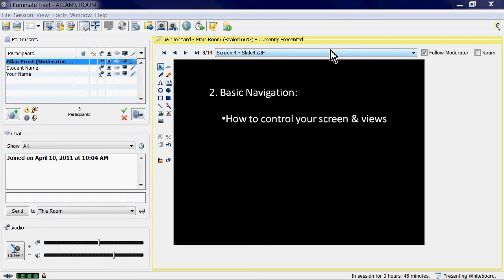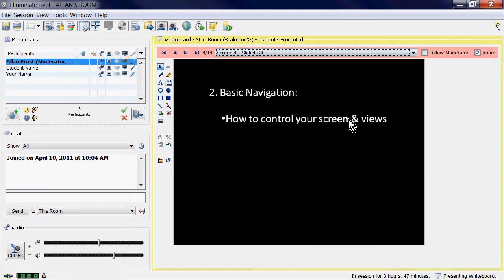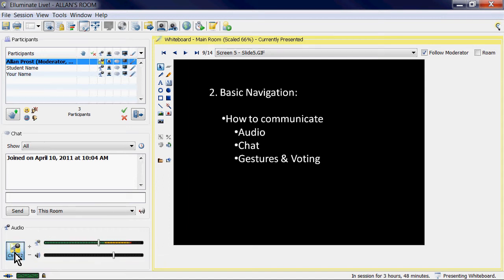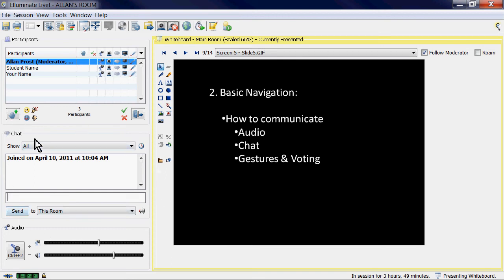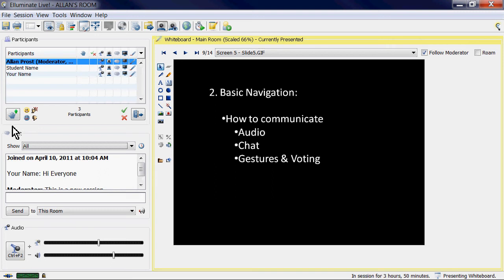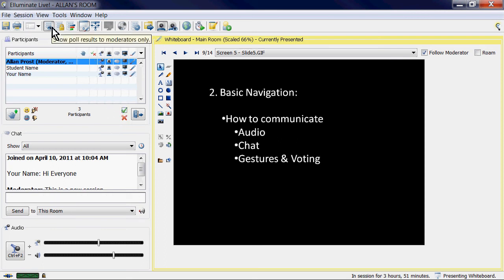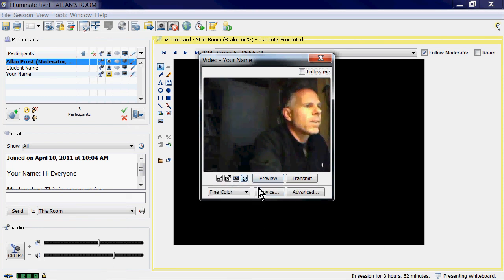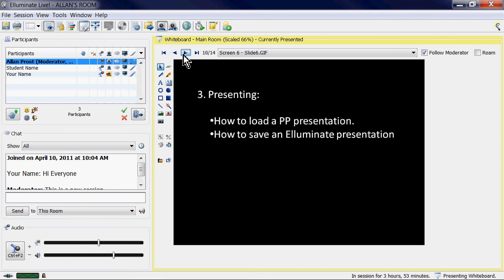Elluminate Navigation AWP.avi